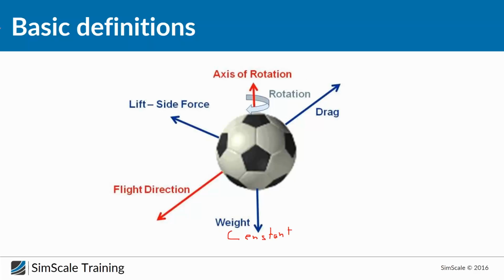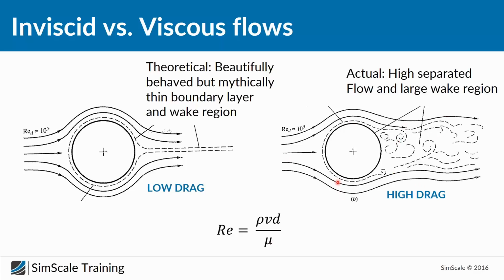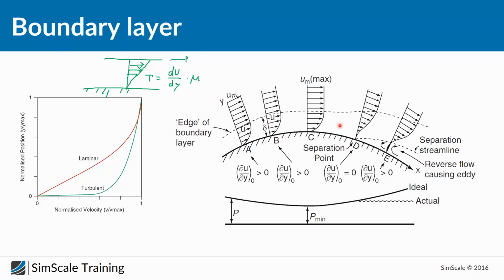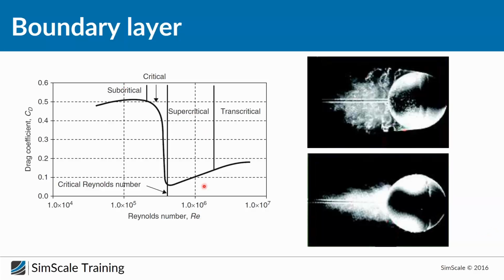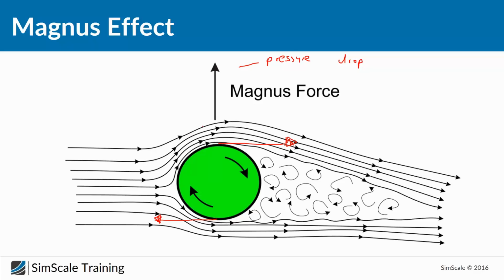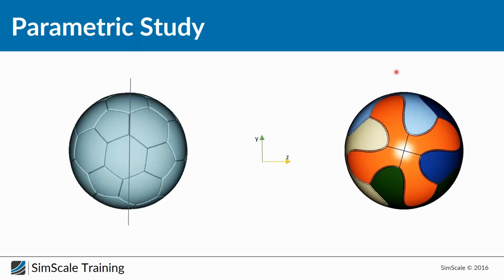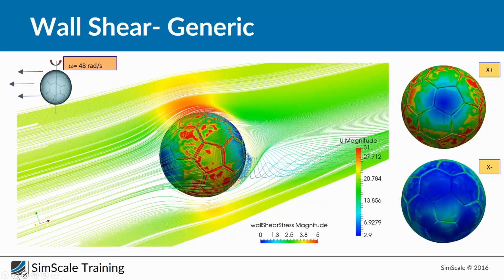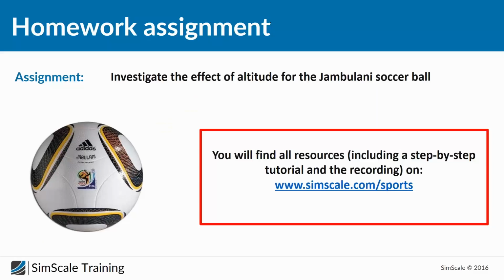Sports Aerodynamics Workshop: Flight Behavior of a Soccer Ball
During this session of our Sports Aerodynamics Workshop, we investigate the influence of aerodynamics on the flight behavior of a soccer ball. This includes the historical development of soccer balls as well as future potential for design optimization.

(1:12) Agenda
(2:04) About this Webinar
(3:40) Soccer Ball Aerodynamics
(3:58) Basic Definitions
(7:10) Inviscid vs. Viscous Flows
(10:55) Boundary Layer
(22:14) Magnus Effect
(26:25) Live Demo
(40:56) Homework and Q&A

SimScale is a 100% cloud-native simulation platform. Try CFD, FEA, or thermal Analysis by creating a free account